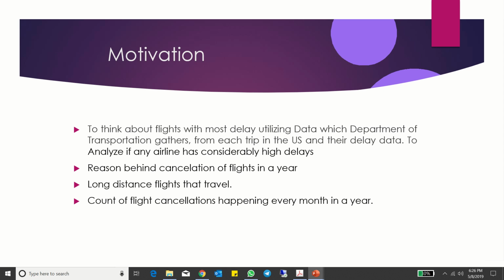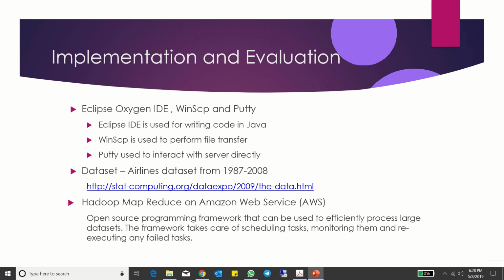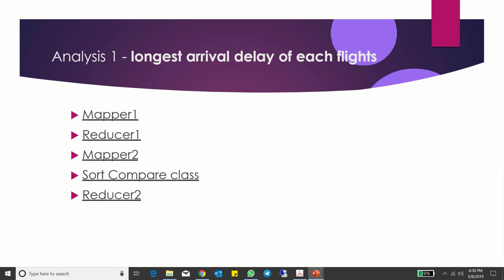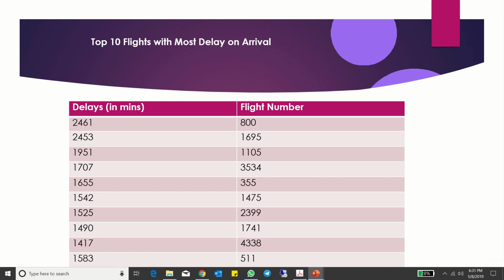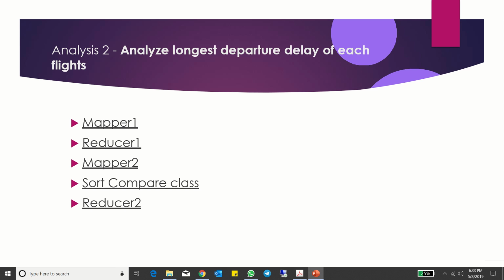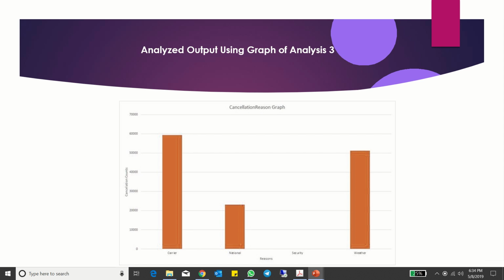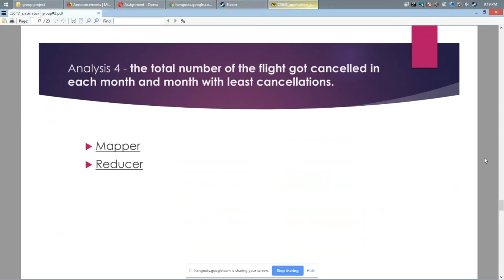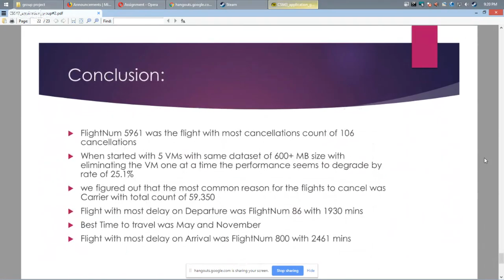CS643 application group#2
CS643-Application Project Group # 2 - Flight delays and cancellations analysis